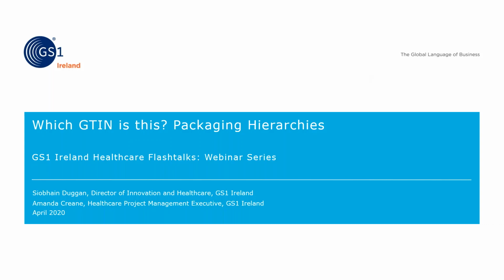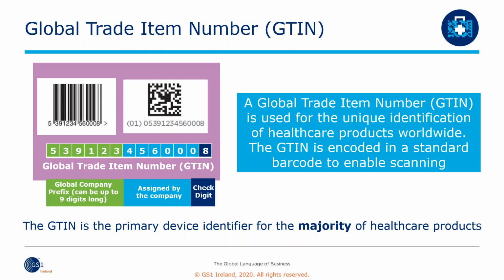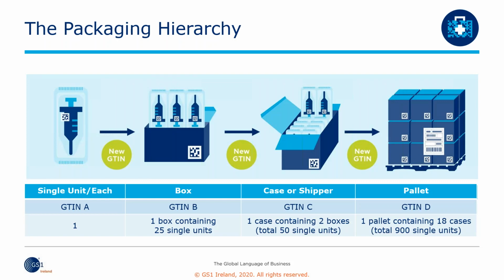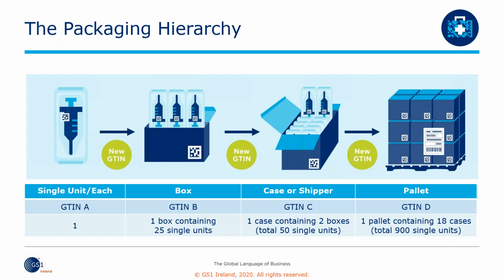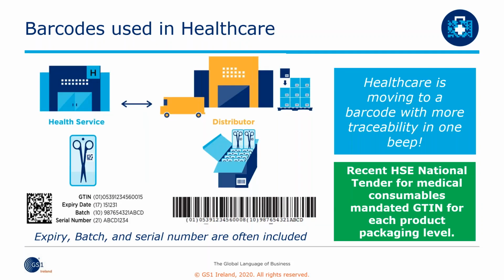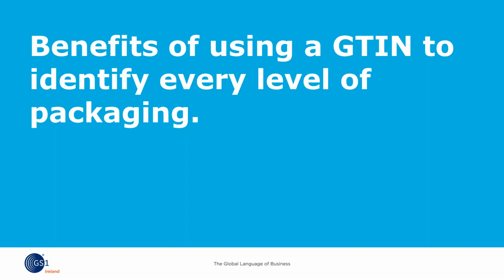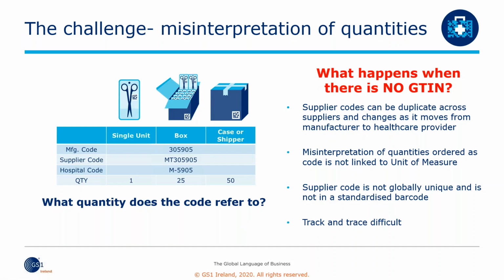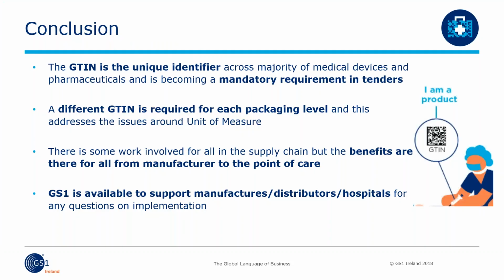GS1 Ireland Healthcare Flashtalk. Which GTIN is this? Packaging Hierarchies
The second of these 15 minute updates will cover the following topics;

The packaging hierarchy
Examples of how the hierarchy may be represented using GTINs
Benefits of identification of packaging hierarchies